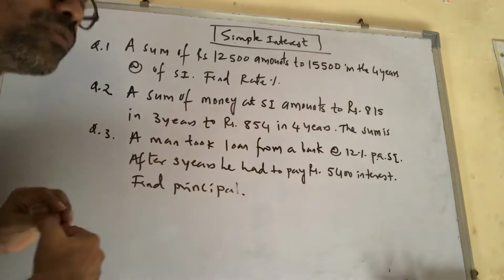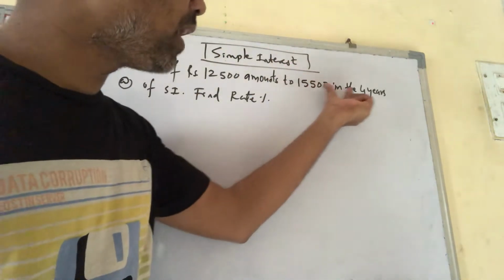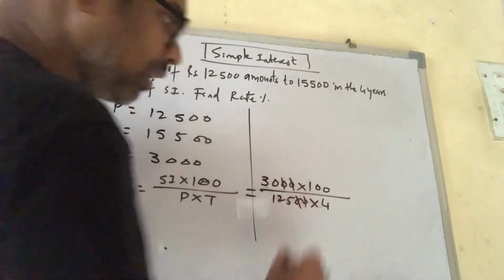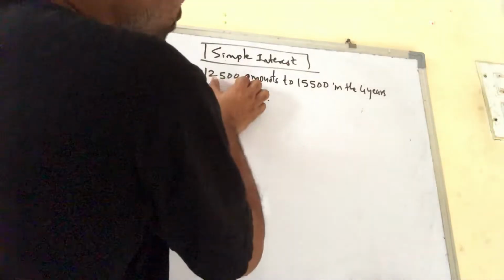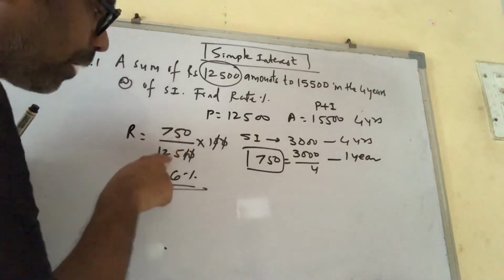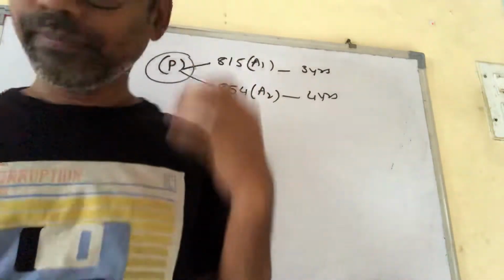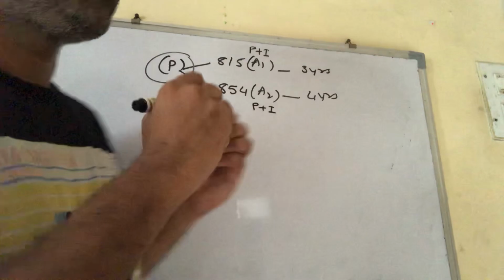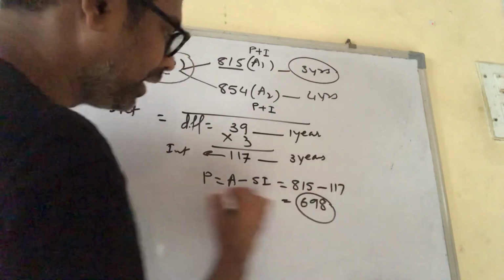Simple Interest Part-1| Simple Interest Tricks | Simple & Compound Interest | By Vikas SIR | English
In this video I have discussed about Simple Interest Problems  & almost Covered all type questions with easy tricks in Part-1

. About Vikas Sawant’s Academy: Vikas Sawant’s Academy a competitive Exam Training Centre, also known as VSA Academy, is a familiar name among lakhs of students. In fact, VSA has become synonymous with professionalism and excellence in the Field of competitive exams, VSA is specialized in coaching for banking Examinations, headed by our MD Mr. V. V. Sawant. The centre has its roots as far back as 2010 and has successfully created a reputation for itself. Today, VSA is Ranked No.1 in Maharashtra and is known as one of the best educational centres imparting quality education in various fields such as Banking (IBPS Bank PO / Clerk), Civil Services (MPSC/ UPSC), Management (MBA / CMAT / CAT Entrance), Staff Selection Commission and Railway Recruitment Board (RRB). Our success has been noted across the country. Help and recognition have come from everywhere and in abundance. Literally, Thousands of our students join 20 Public Sector Banks, SBI and its association as officers and clerks. During the past 10 years, we have helped over thousands of students to secure jobs in Banks as probationary officers and clerks. Training for interviews and group discussions are given free to all students. VSA's classroom coaching program has been designed to address the need of interpersonal learning. We have a total of 6 centres across Raigad and Thane districts of Konkan region in Maharashtra. Avail the best of the facilities to bring best in you. We provide comprehensive course material designed by experts and excellent classroom coaching that covers various stages of UPSC/MPSC/Bank PO/Bank Clerk Exam. Primarily the coaching modules include Prelims, Mains and Interview.
& to get updates of recent happenings, events, seminars don’t forget to join our You Tube Channel.